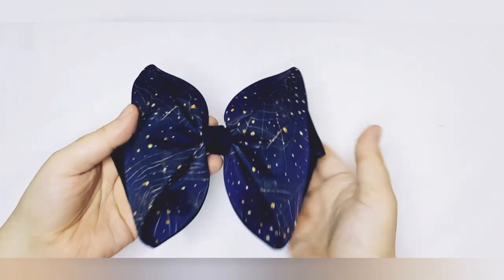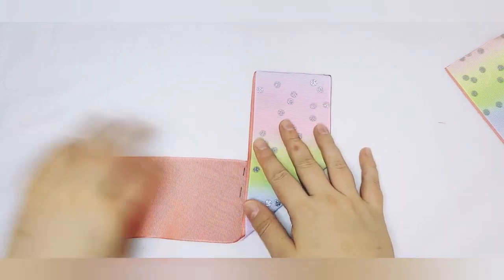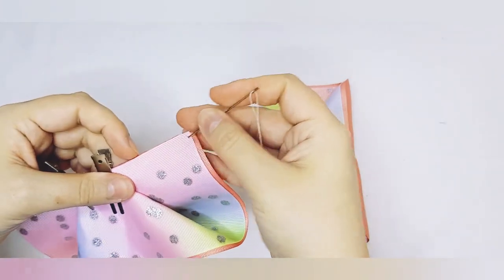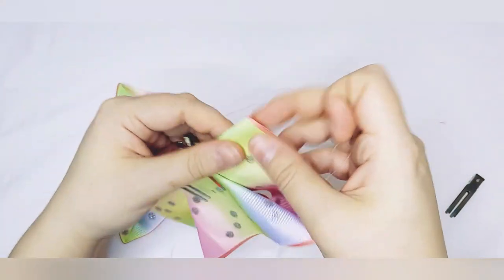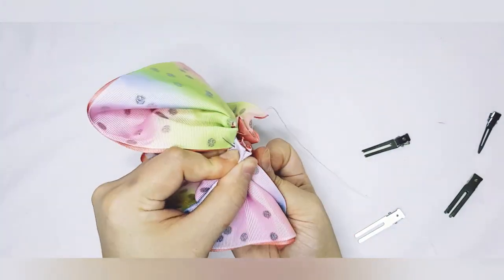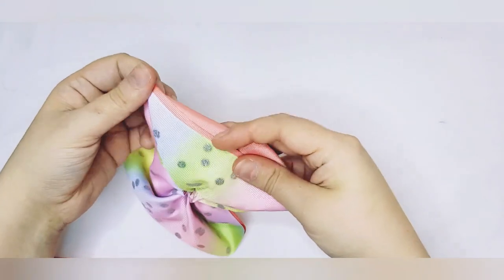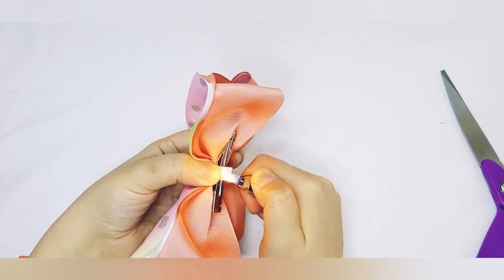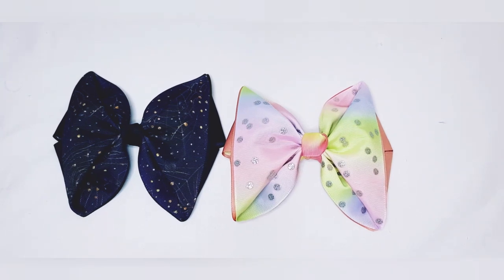TRIANGLE BOW - 3" RIBBON TUTORIAL- EASY TO MAKE DIY HAIR BOW - CUTE ON TREND BOW 2022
TRIANGLE DOUBLE BOW TUTORIAL || RIBBON HAIR BOW TUTORIAL || HAIR BOW TUTORIAL

MEASUREMENTS
1" ribbon =4 x 5.5"
1.5" ribbon = 4 x 7.5"
2" ribbon = 4 x9"
2.5" ribbon = 4x 11"
3" ribbon = 4x 14"